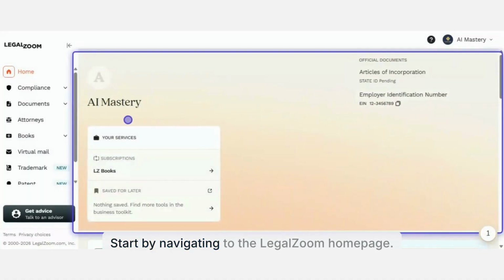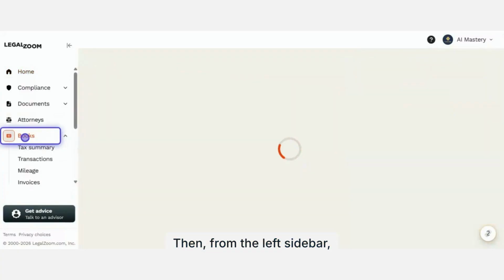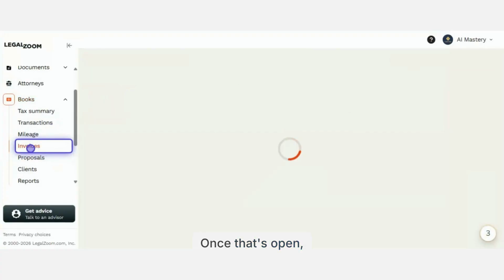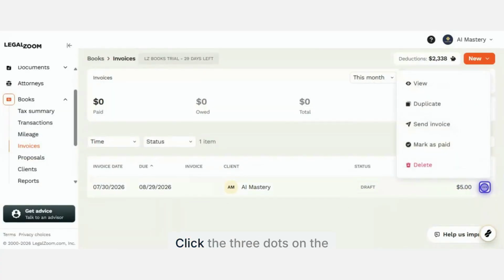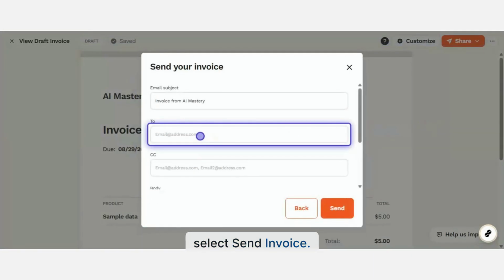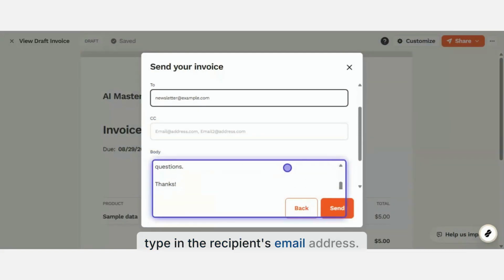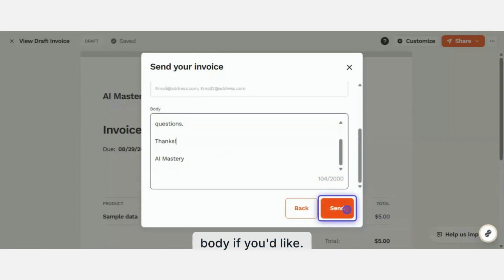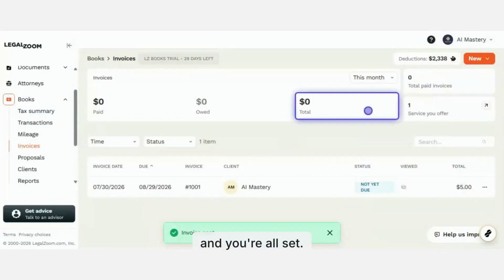How to Send Invoice in LegalZoom (Tested)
In this video, we discuss how to send invoice in LegalZoom. We'll show you the exact steps to send an invoice quickly, including navigating to the Books section and selecting the invoice you want to send. If you're looking to send an invoice through LegalZoom, this guide will help you do it in under a minute. We also cover how to update the invoice status and provide tips for ensuring your invoice is sent correctly.

00:00 Introduction
00:17 Navigating to Invoices
00:31 Sending an Invoice
00:50 Conclusion and Feedback